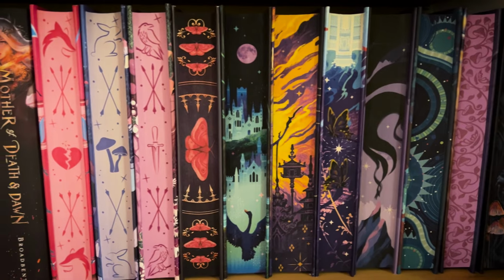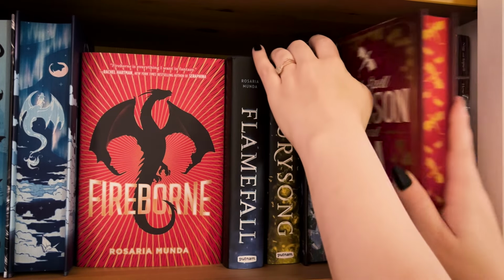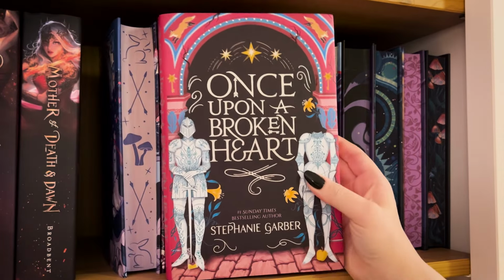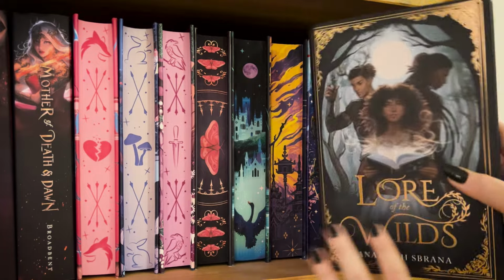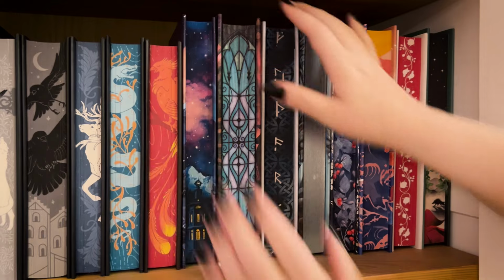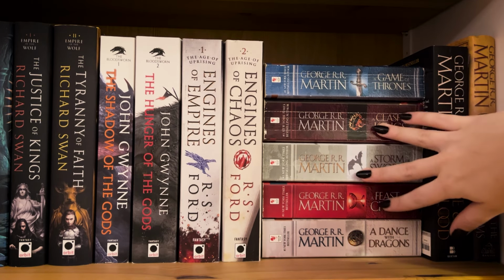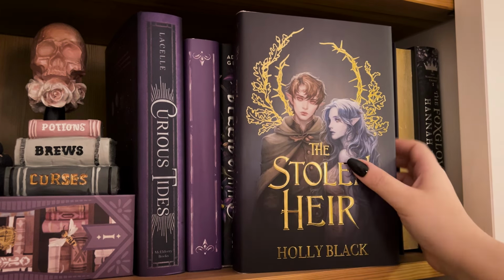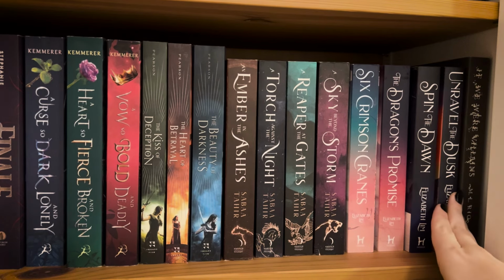IN DEPTH BOOKSHELF TOUR 📚✨ 2024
Today, I am FINALLY doing a bookshelf tour! I go in depth on all of my beautiful books — showing off special editions, signed books, customizations, character art, sprayed edges, page overlays and more. Welcome to my home library! I hope you enjoy. ☁️📖

Stay cozy! 🤍 Katy

0:00 Intro
1:29 First Bookshelf
1:40 Dragon Shelf
12:04 Carissa Broadbent + Favorite Special Editions Shelf
31:34 Grishaverse + Special Editions Shelf
44:57 Epic Fantasy + GRRM + Special Editions Shelf
51:39 Mythology + Fantasy Paperbacks Shelf
54:01 Second Bookshelf
54:11 Pink + Purple + Elfhame Shelf
1:02:03 Olivie Blake + Fantasy Hardcovers Shelf
1:07:17 SJM + Fantasy Paperbacks Shelf
1:08:26 Fae + Young Adult Fantasy Shelf
1:11:15 Final Thoughts
1:11:49 Outro

✨ COMPANIES FEATURED ✨
💜 Bookshelves
☁️ IKEA HEMNES, white/light brown
💜 Reselling Books
💜 Bookish Goodies
☁️ Iridescent Fairytale
💜 Page Overlays
☁️ SunniRaeArt - The Serpent and the Wings of Night Overlays
☁️ A Touch of Magic Designs - Fourth Wing Overlays